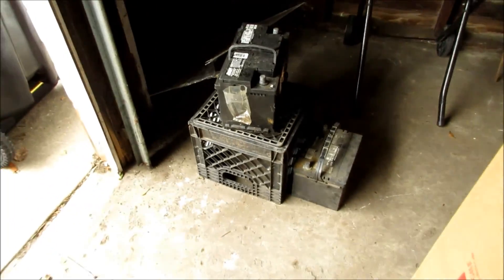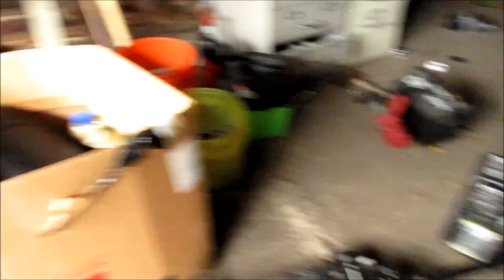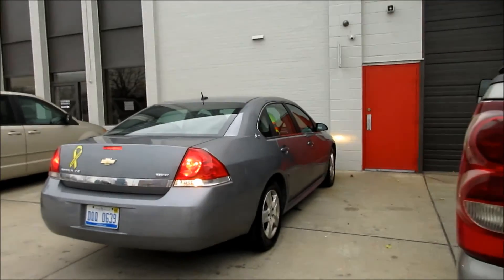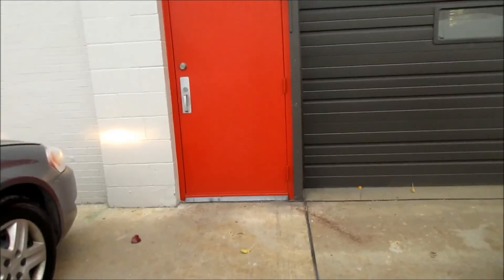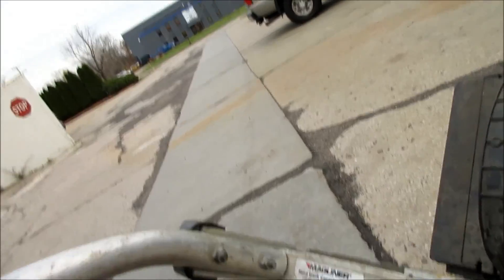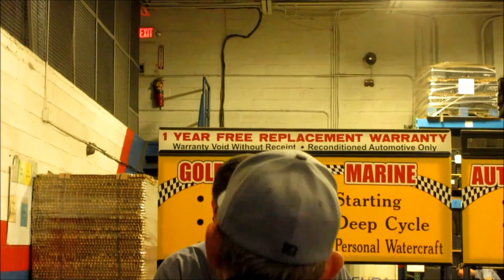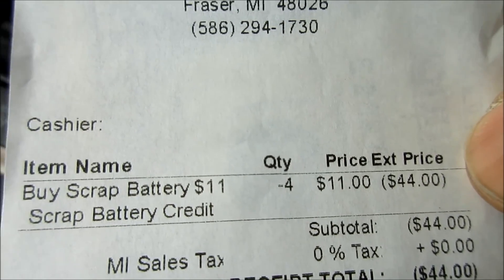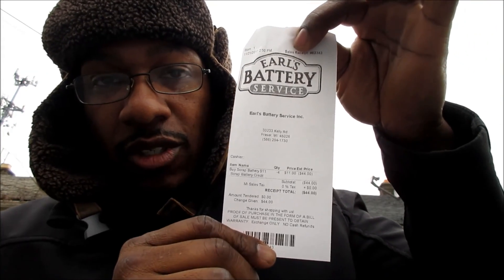MAKE MONEY WITH DEAD CAR BATTERIES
I SHOW YOU HOW TO SCRAP DEAD CAR BATTERIES FOR CASH